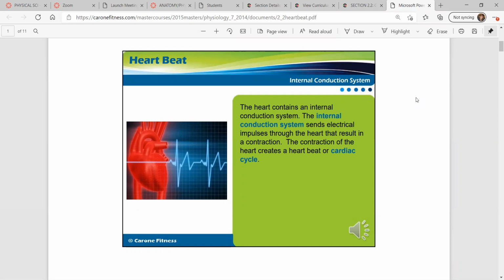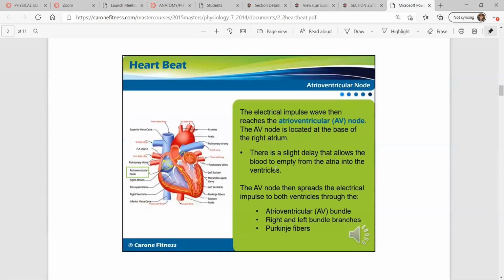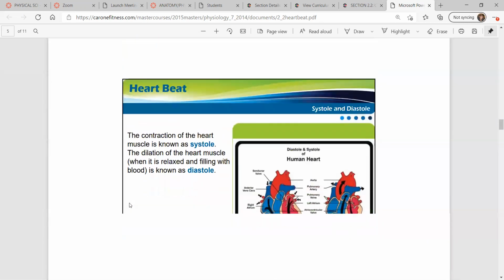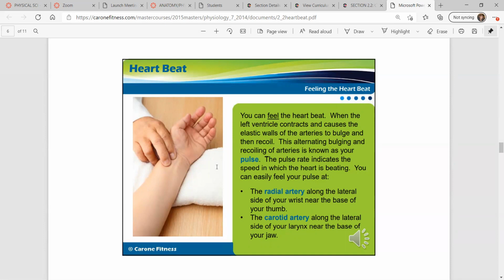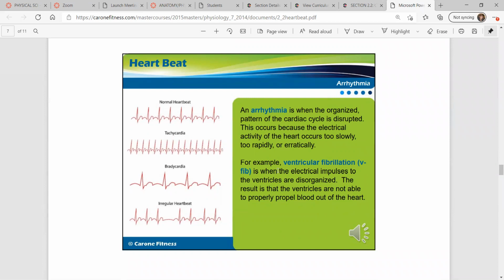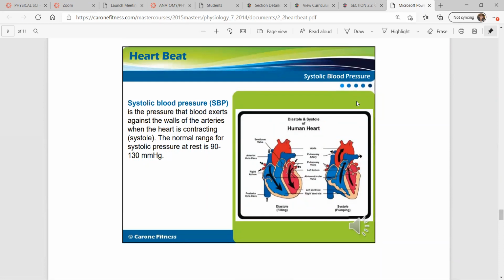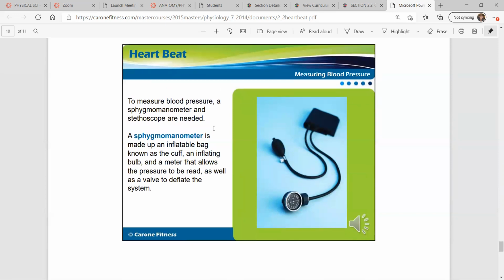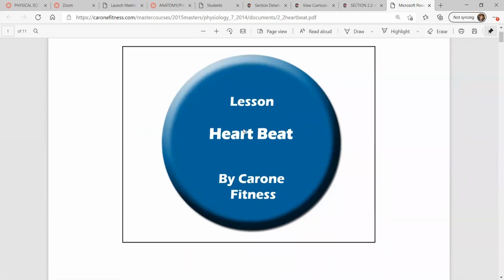Physiology 2.2 Circulatory System - Heart Beat